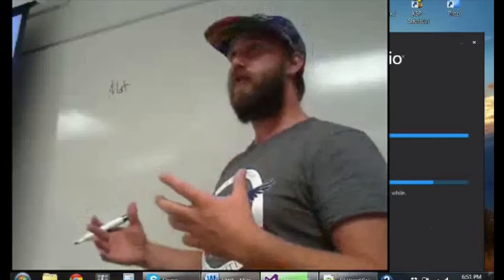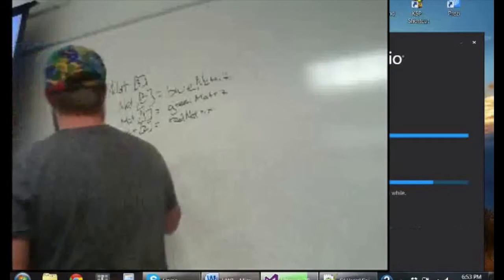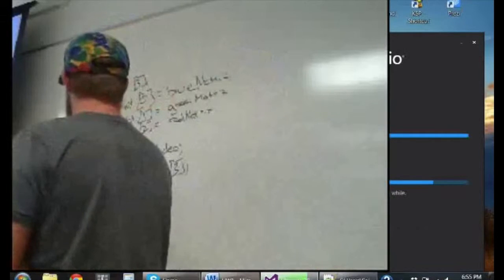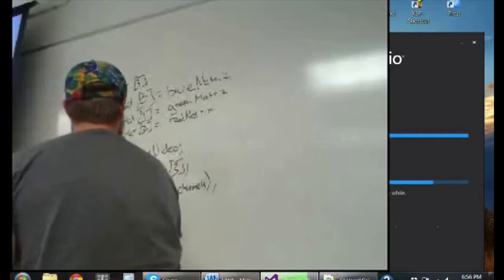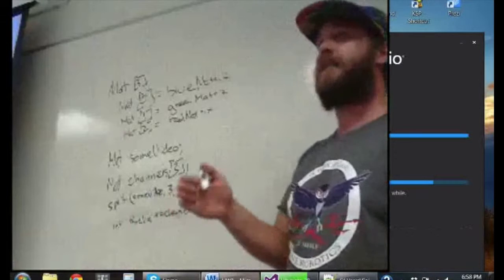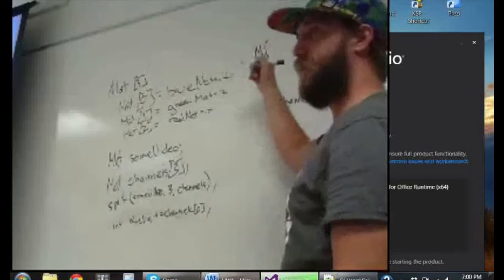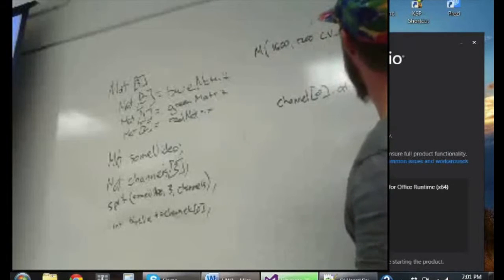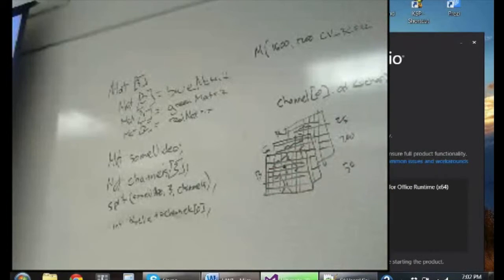Core OpenCV Data Types and Functions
This is part 2 of 3 in an OpenCV series by Travis Moscicki of the Marine Robotics Club of Florida Atlantic University.  The topics covered in this video are different OpenCV objects (Mat, VideoCapture, waitKey) and functions (cvtColor, Blur, threshold).